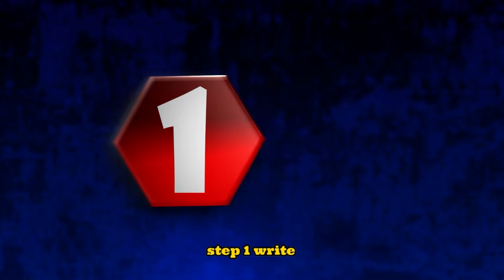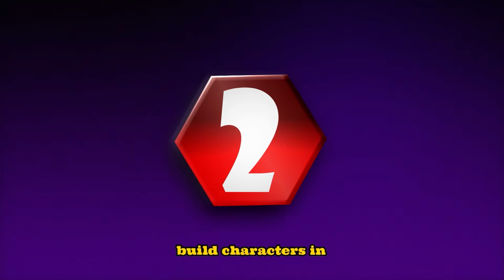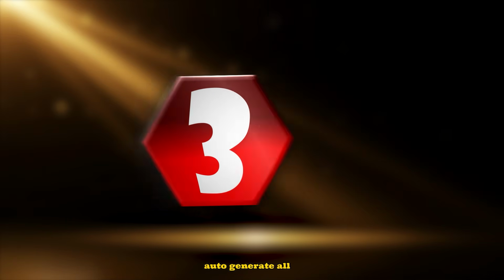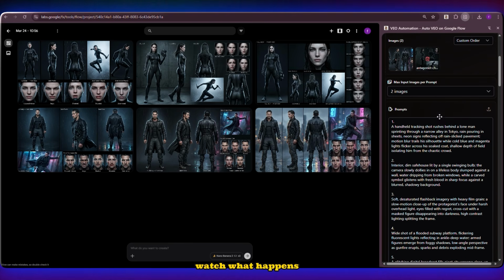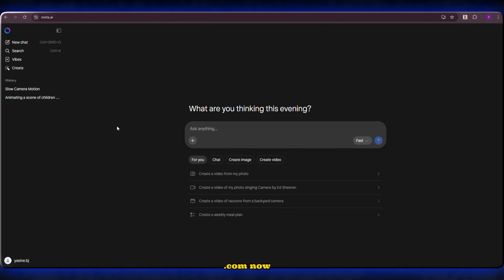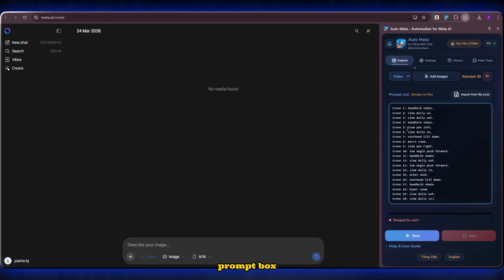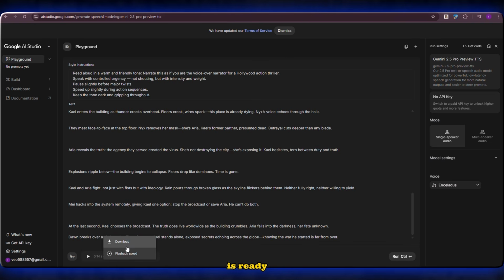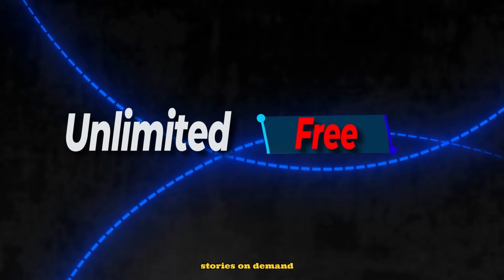I Tested This New AI Workflow… It Makes Videos Faster!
What if you could create a Hollywood-style action film… without a team, budget, or experience?

In this video, I’ll show you how to use NEW 2026 AI automation tools to generate bulk cinematic videos automatically — from story to final edit.

No camera.
No editing skills.

Just a 6-step AI workflow that creates unlimited videos on demand.

You’ll learn how to:

Write a full cinematic story using ChatGPT
Generate consistent characters with Nano Banana 2
Automatically create 20 scenes with flow
Animate everything with Meta AI automation
Generate a professional voiceover
Assemble everything into a final video

This is not just a tutorial…
This is a complete automation system you can reuse forever.